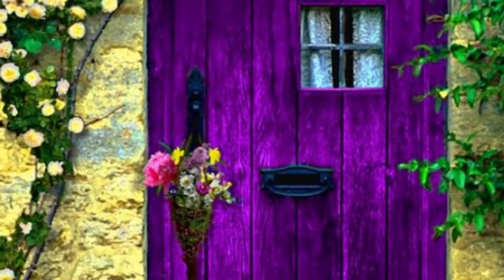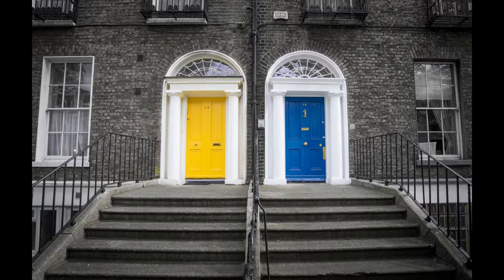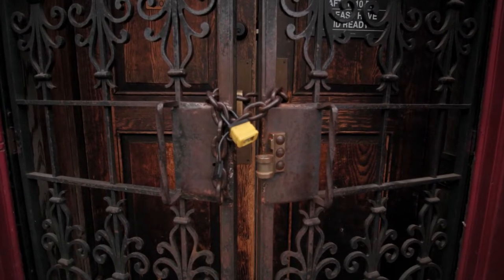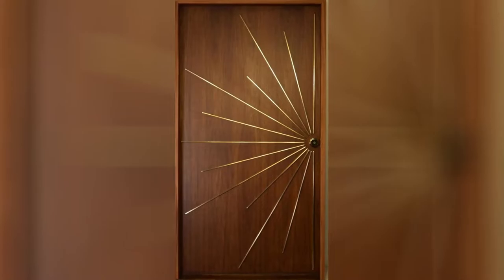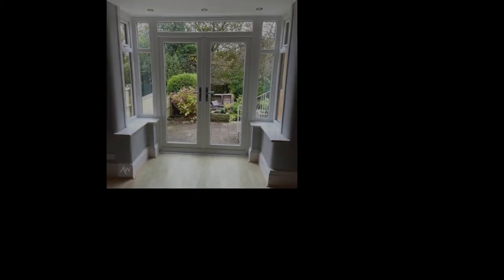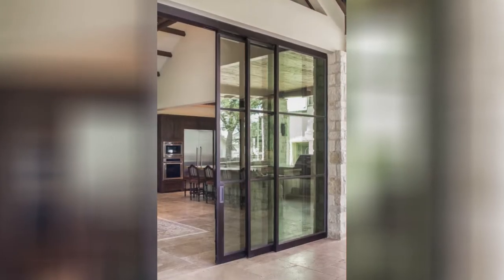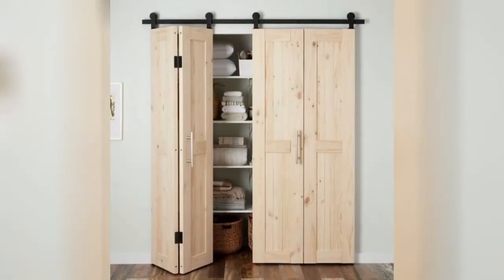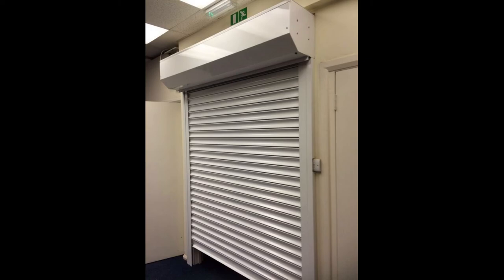2023 front door design | front door designs for houses | front door design idea pictures.